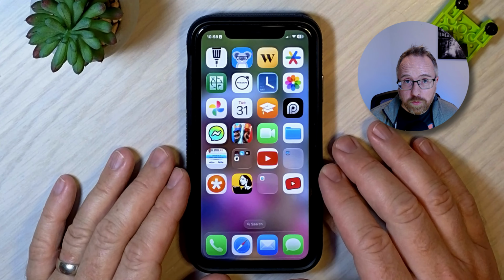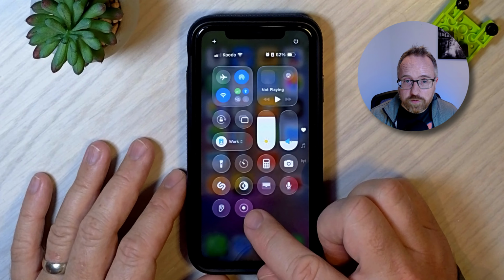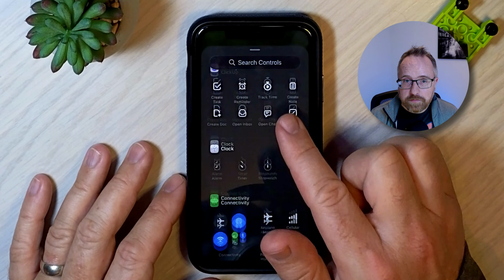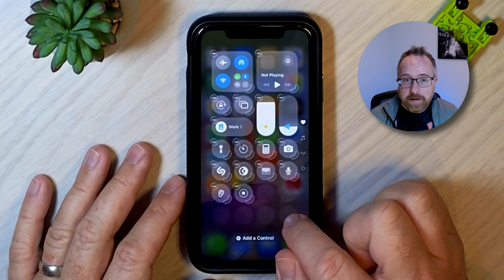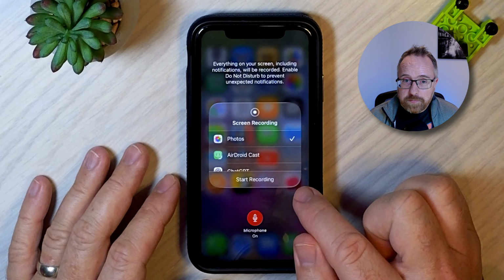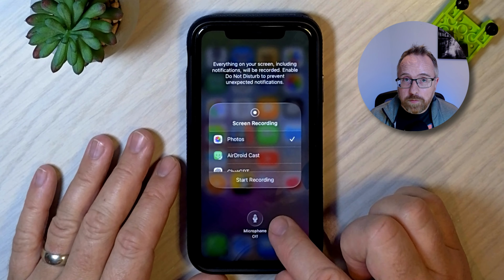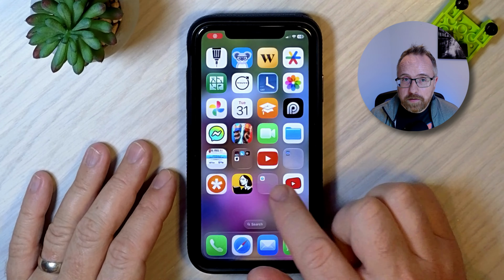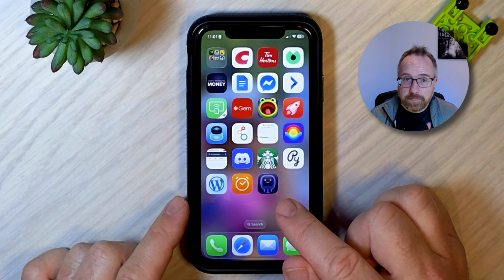How to Screen Record on iPhone Without Sound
Learn how to screen record on iPhone without sound in this quick tutorial.  You should also Scam-Proof your iPhone in under 5 minutes with my FREE and SIMPLE 4-point checklist. Protect yourself now, it's FREE We'll show you how to access your Control Center and add the screen recording button. Master iPhone screen recording with these simple iPhone tricks!

Timestamps

00:00 Access iPhone Control Center
00:15 Add Screen Recording Button
00:35 Record Screen Without Sound
01:05 Turn Off Microphone Setting
01:21 Choose Video Save Location
01:32 Start iPhone Screen Recording
01:45 Identify Active Recording Status
02:02 Stop and Save Video
02:11 Verify Recording No Sound
02:27 Manage Screen Capture Files
02:42 Subscribe for iPhone Tutorials